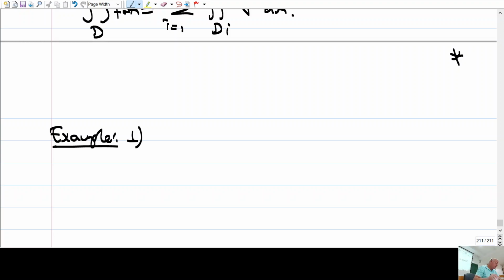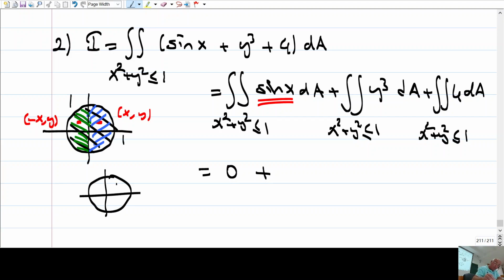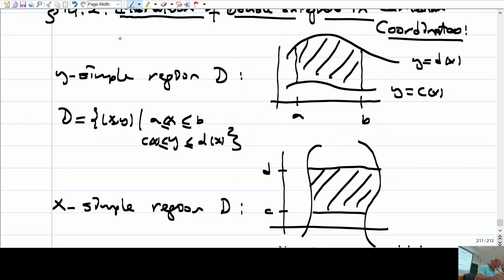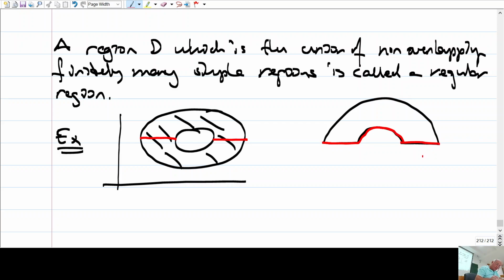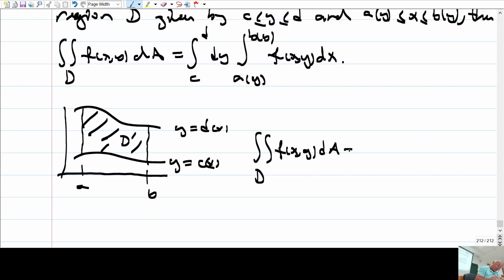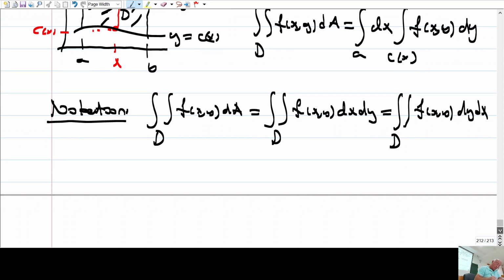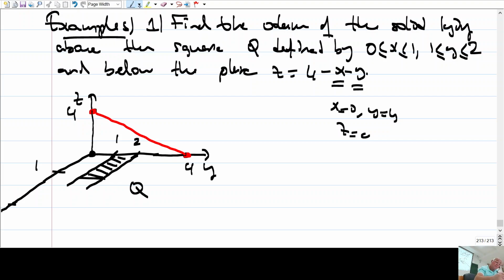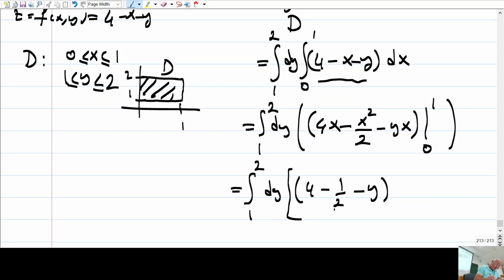Math120-53 METU Mathematics Department Calculus II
Math 120-2022: Section 14.1: Double Integrals-2, Section 14.2: Iteration of Double Integrals-1